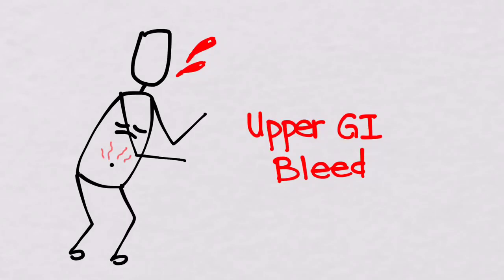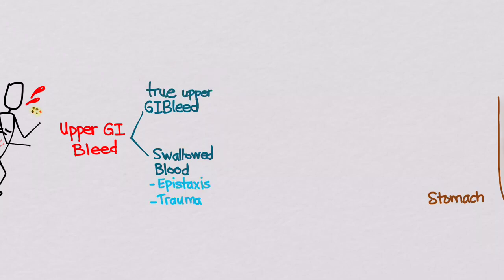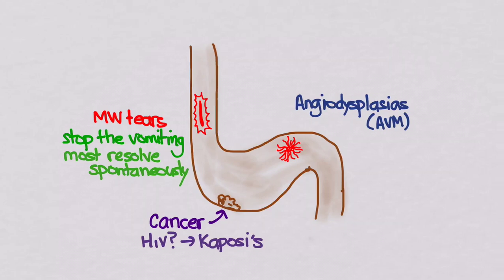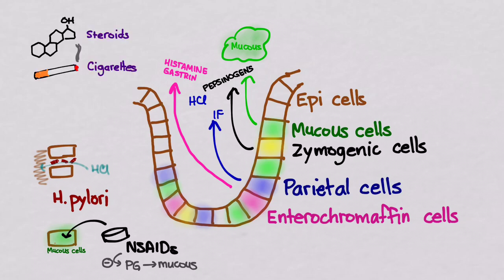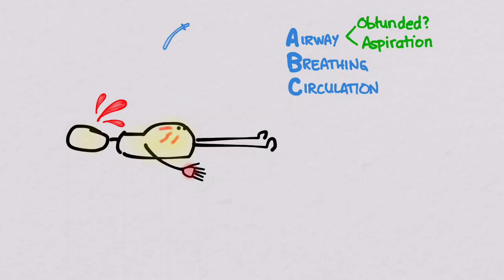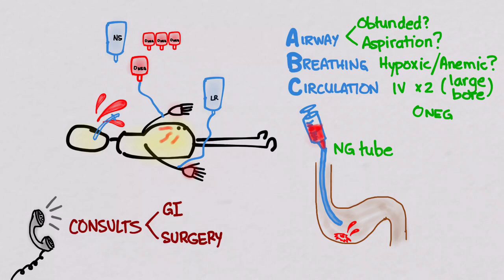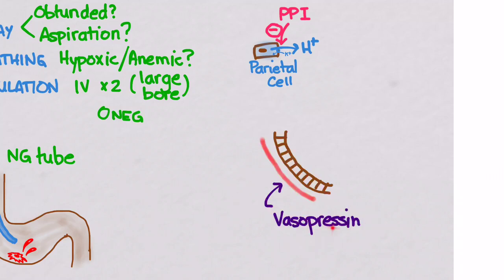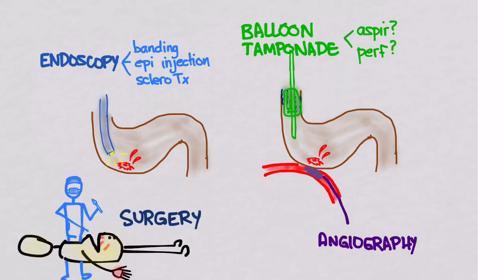Upper GI Bleeds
Management of the upper GI bleed